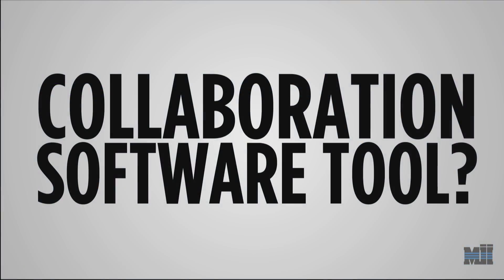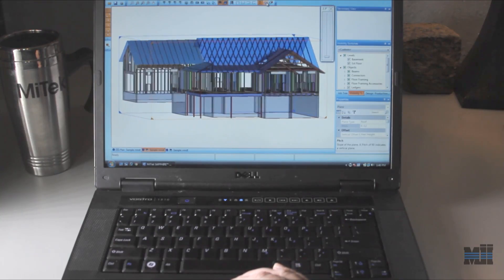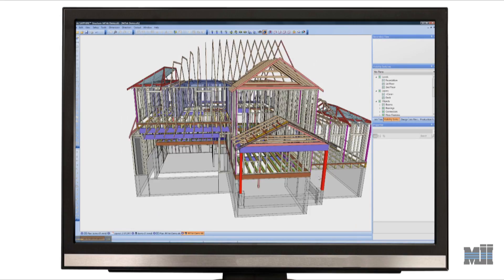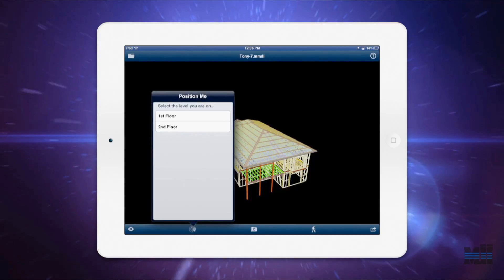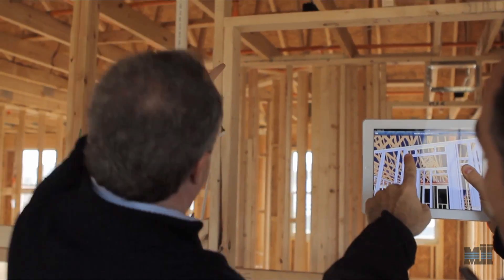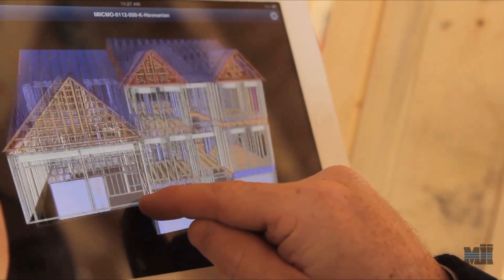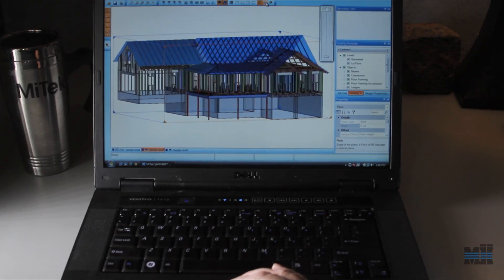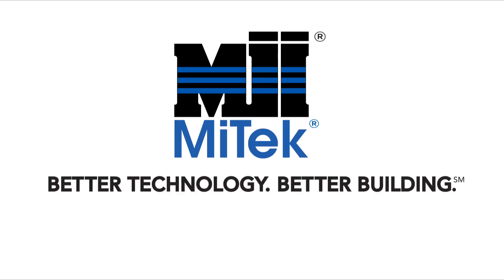SOFTWARE - SAPPHIRE Viewer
MiTek SAPPHIRE® Viewer makes collaboration with your Builder customer quick and easy. Share 3D BIM images of your component design.